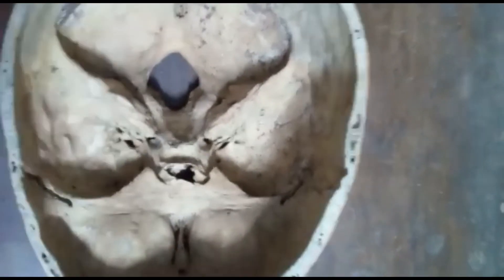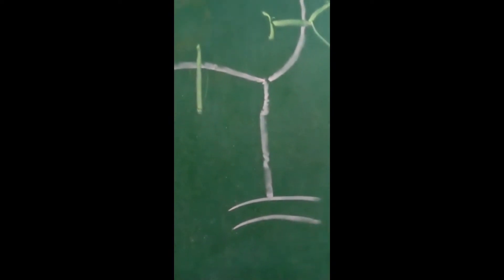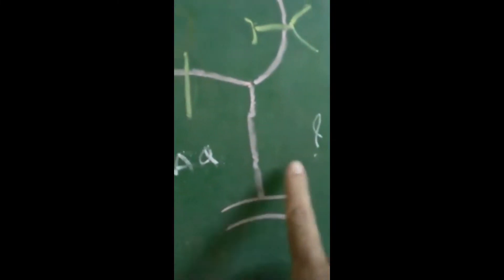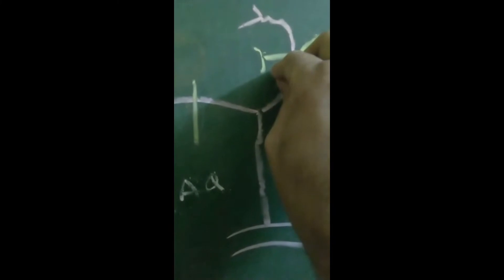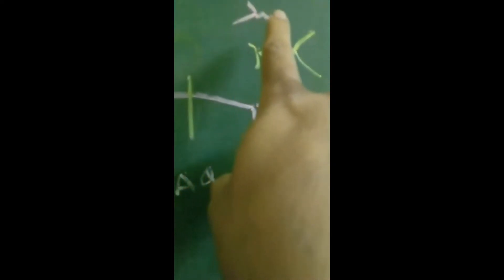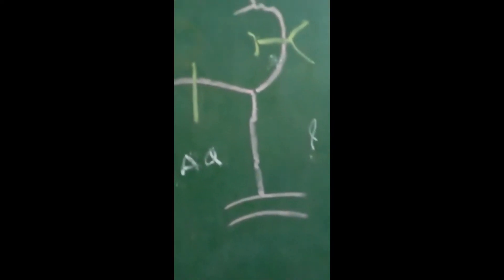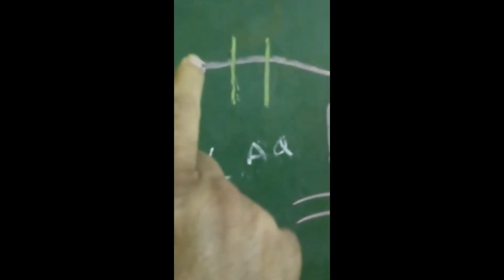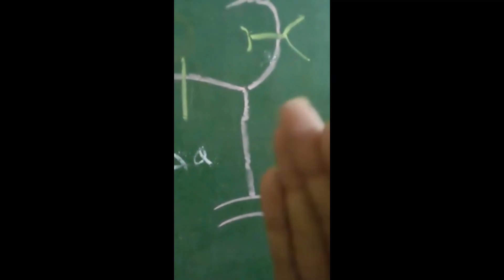SMBT Revision Artery by Dr. Yati Phatak